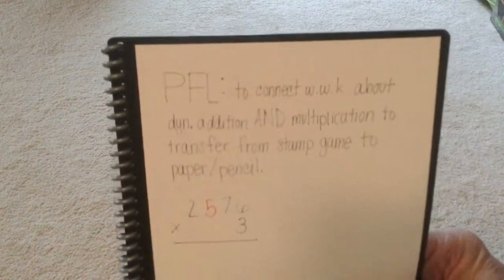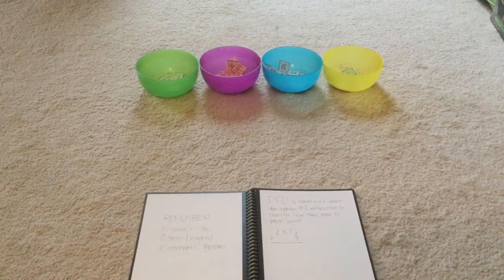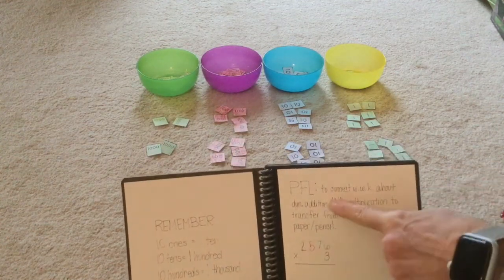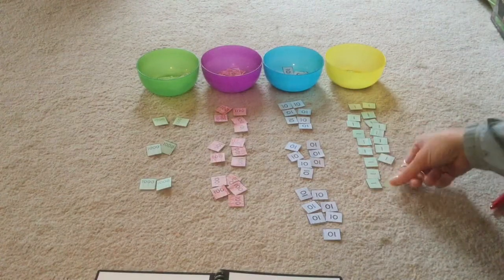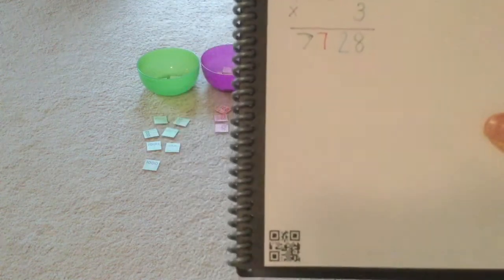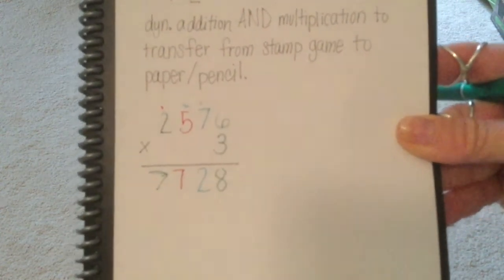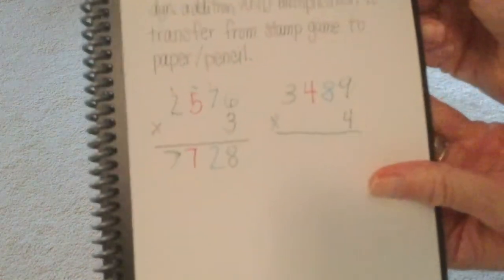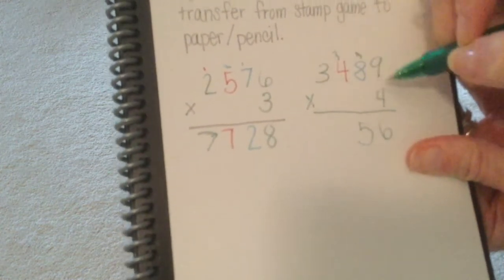Dynamic Multiplication transitioning to paper pencil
I will be using an at-home paper stamp game to show the transition of dynamic multiplication using a stamp game to paper pencil.